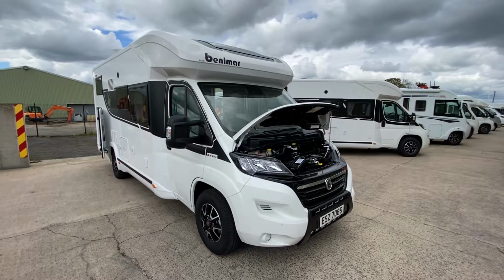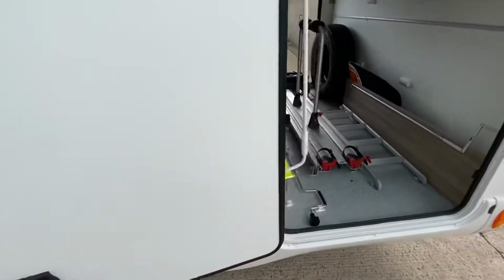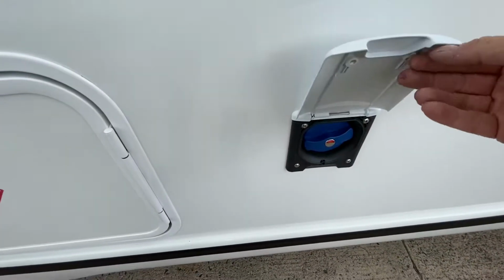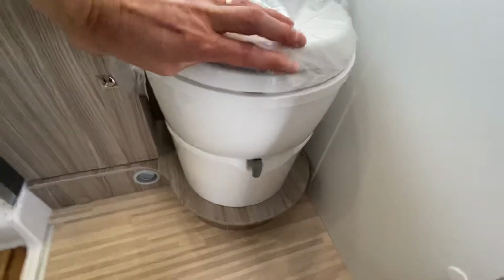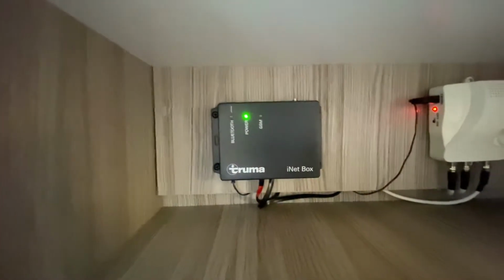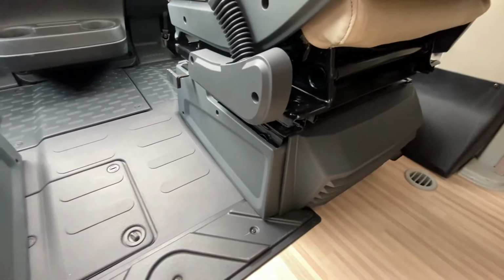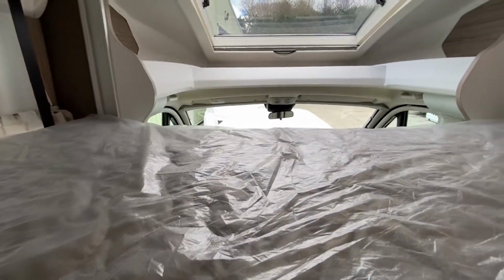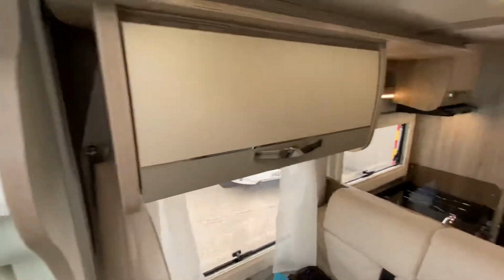Benimar Mileo 243 Handover